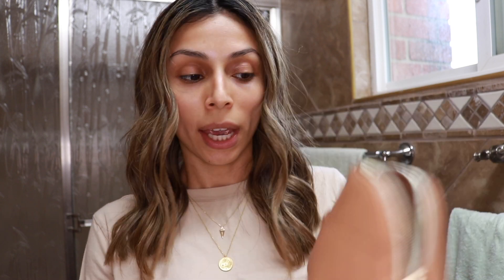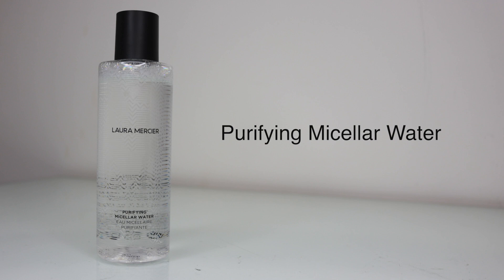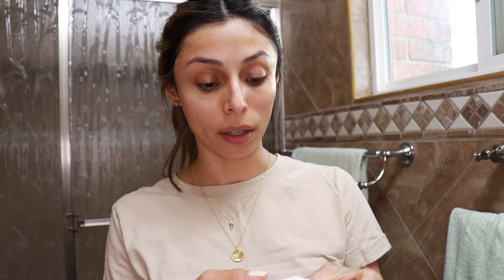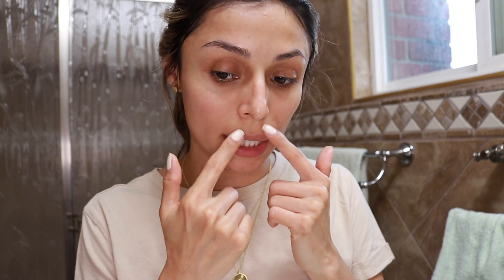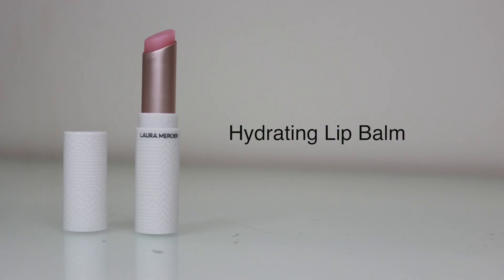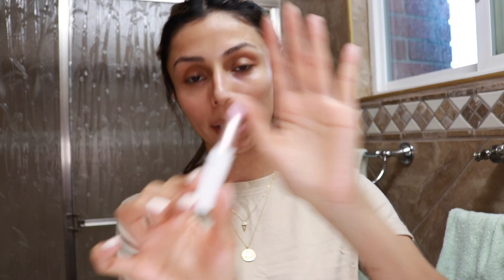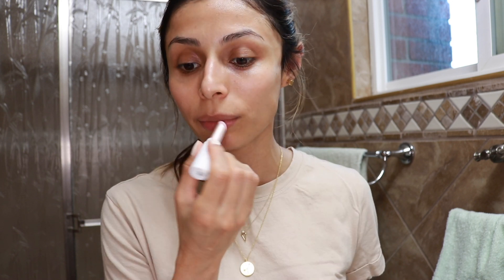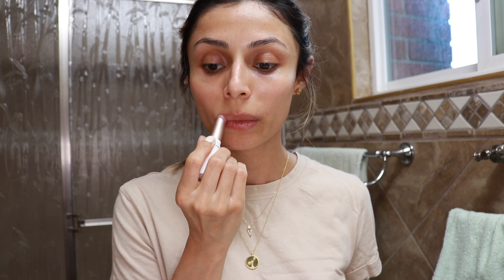NEW LAURA MERCIER SKINCARE ESSENTIALS COLLECTION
♡ ♡ ♡ OPEN ME ♡ ♡ ♡

I hope you find this review and demo helpful!

♡ PRODUCTS MENTIONED ♡

Purifying Micellar Water

Refining Creme Polish

Balancing Foaming Cleanser

Mattifying Oil-Free Moisturizer

Illuminating Eye Cream

Hydrating Lip Balm